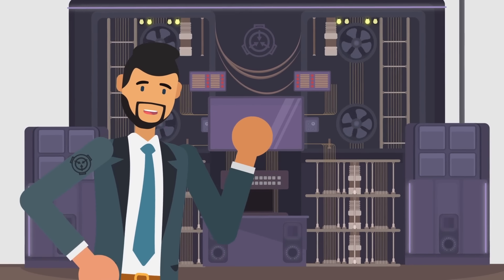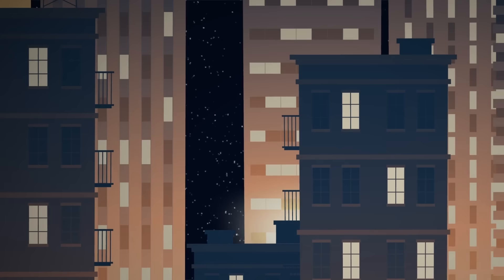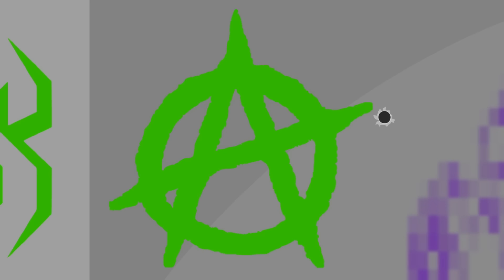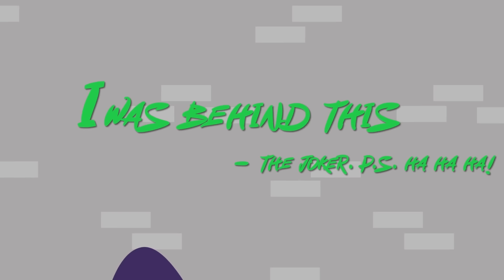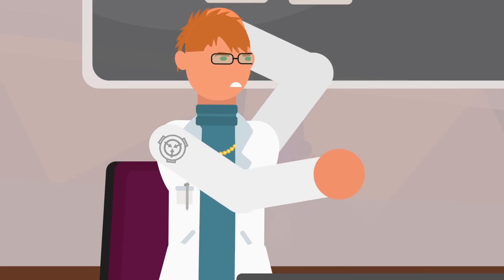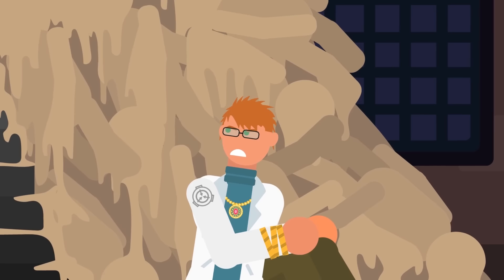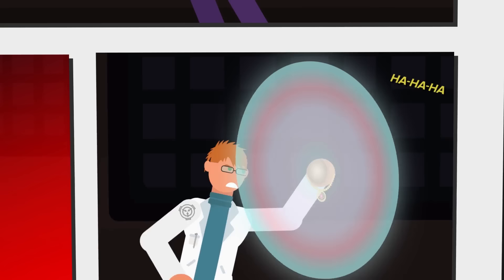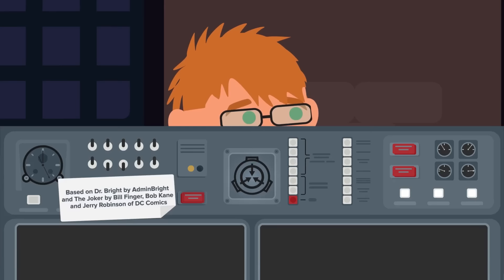Dr. Bright VS The Joker From Batman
Dr. Bright is an anomalous SCP Foundation Researcher. Jack Bright differs from his fellow scientists because of his use of SCP 963 making Dr Jack Bright effectively immortal.

The Joker is a supervillain appearing in American comic books published by DC Comics. The character was created by Bill Finger, Bob Kane, and Jerry Robinson, and first appeared in the debut issue of the comic book Batman on April 25, 1940.

Dr. Bright VS The Joker From Batman is based on:
"The Joker" by by Bill Finger, Bob Kane, and Jerry Robinson